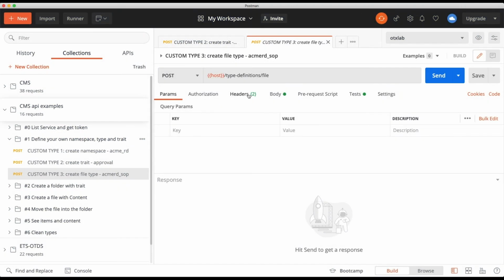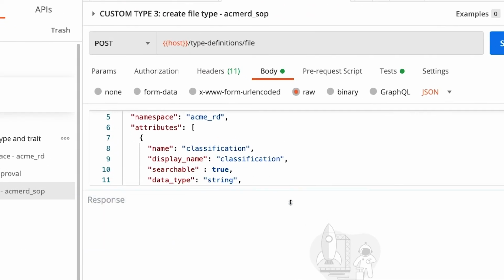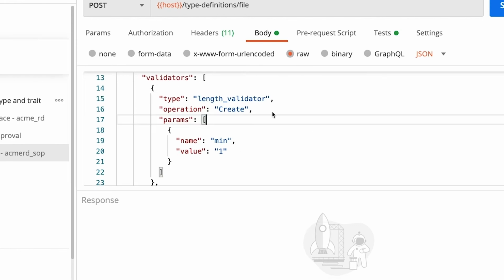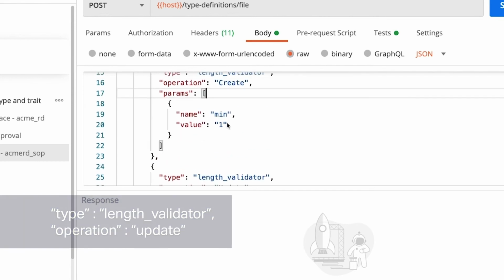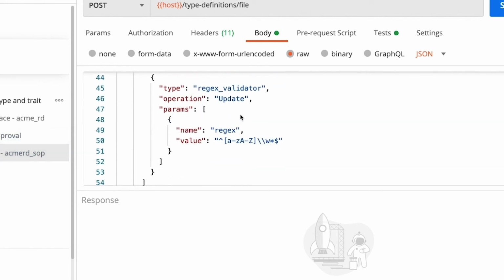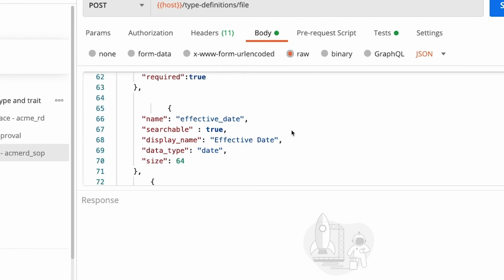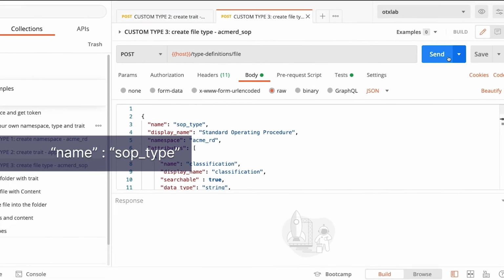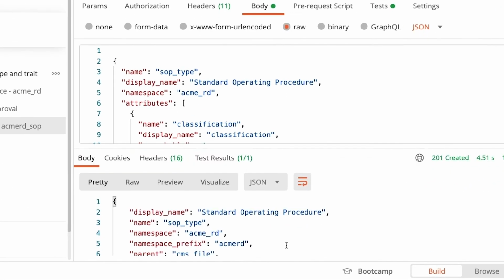Creating a file type on CMS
A step by step approach on how to create a file type with attributes